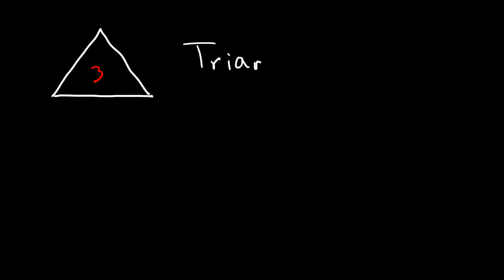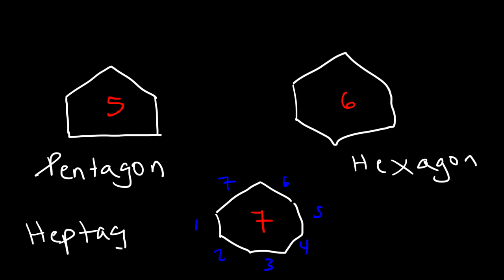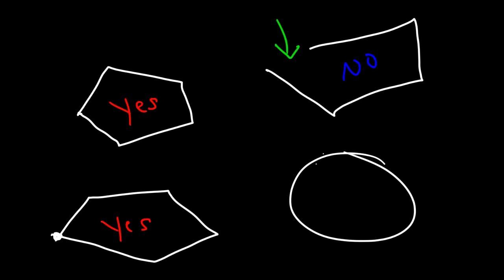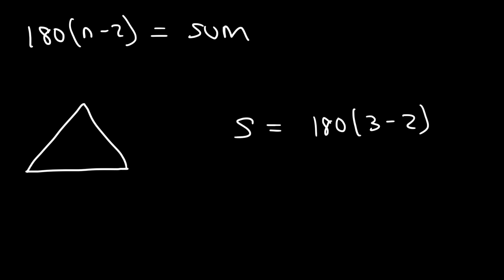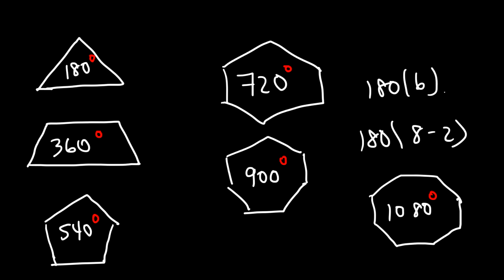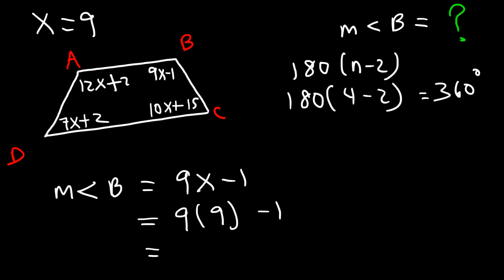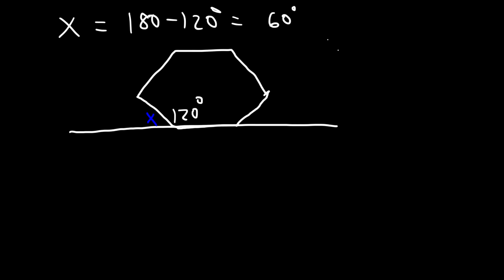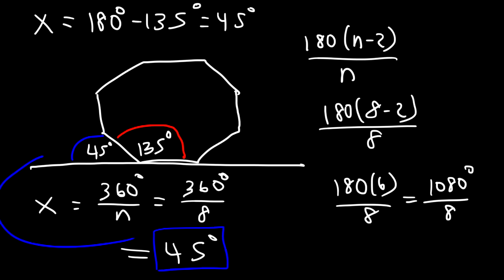Polygons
This geometry video tutorial provides a basic introduction into polygons.  It explains how to identify if a figure is a regular polygon from those that are not polygons.  Polygons have a 2D shape, they are closed figures, and do not contain intersecting lines and open sections.  This video discusses different types of polygons such as triangles, squares, rectangles, rhombuses, trapezoids, quadrilaterals, pentagons, hexagons, heptagons, octagons, nonagons, and decagons.  it explains how to calculate the sum of the interior angles of a polygon and how to determine the measure of the interior angle of a regular polygon as well as the exterior angle using a simple formula.  This geometry video contains plenty of examples and practice problems.